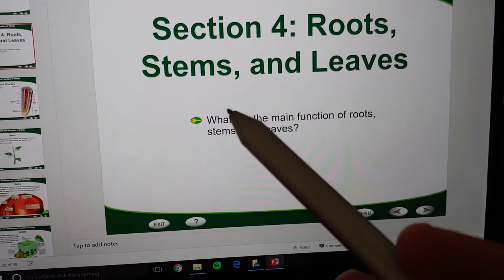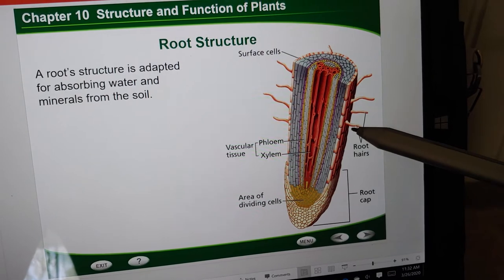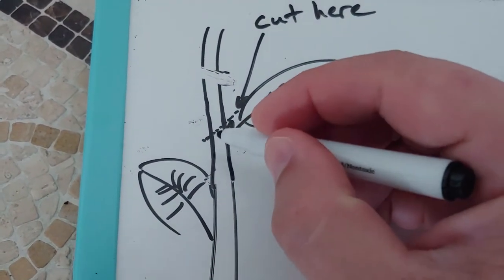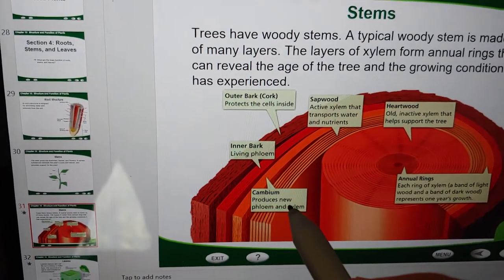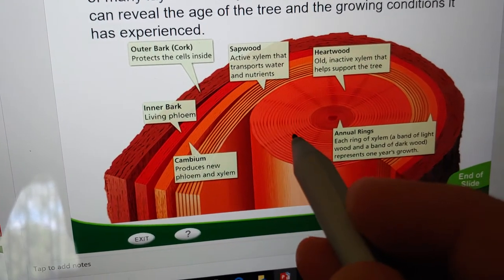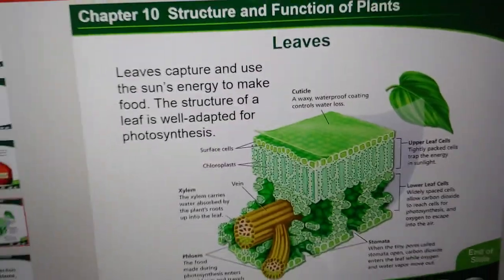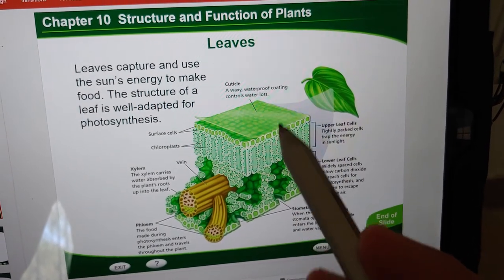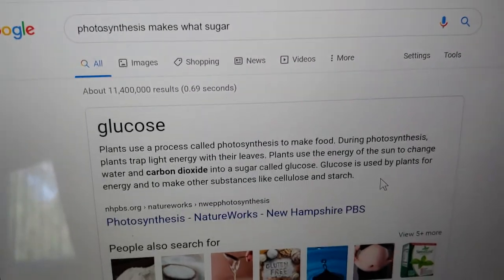Lecture for 7th Grade Life Science Ch. 10.4 "Roots, Stems, and Leaves"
The following video is to help you take Cornell Notes for Chapter 10.4: "Roots, Stems, and Leaves".

All Cornell Notes and Key Terms in the Ch. 10 CLASSWORK PACKET are due when we return to school from the COVID-19 school shut-down.